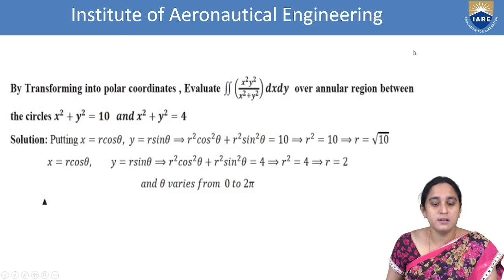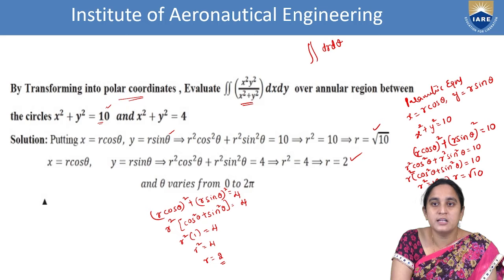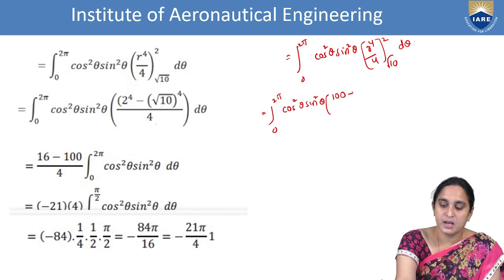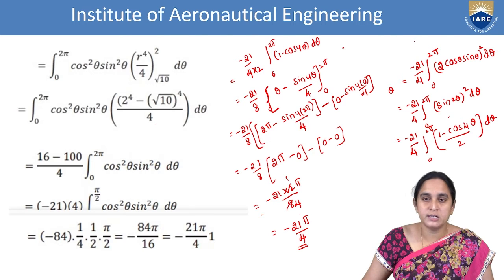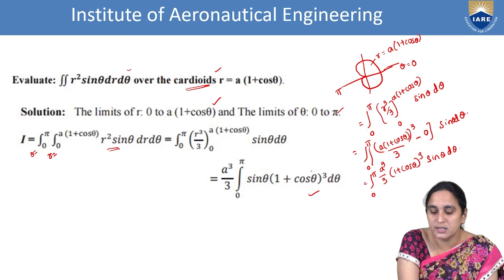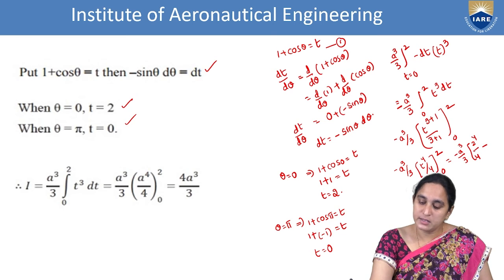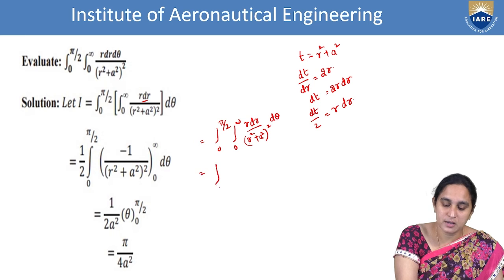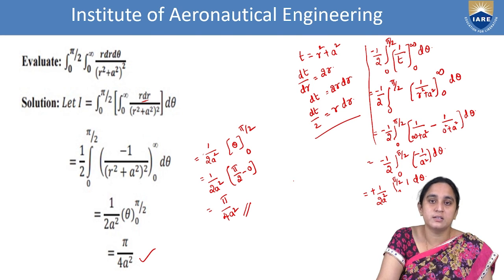Problems on Double Integral in Polar Coordinates by Ms. B Padmaja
Problems on Double Integral in Polar Coordinates by Ms. B Padmaja | Department of Mathematics | IARE

Telangana, India.